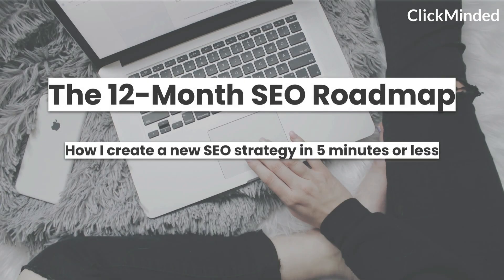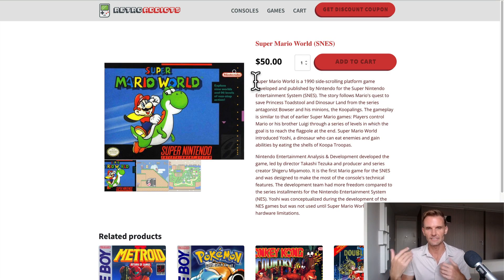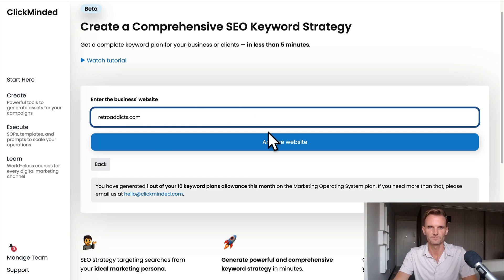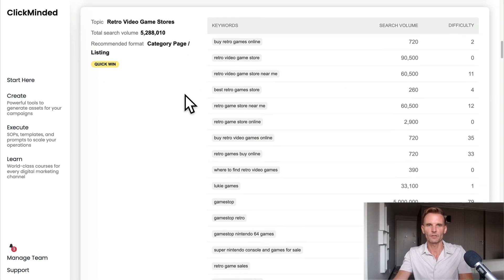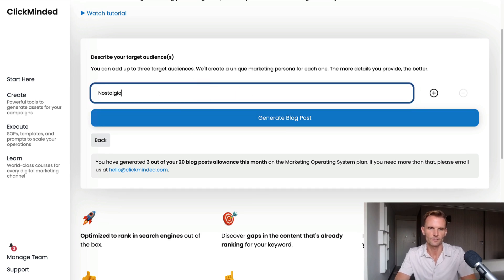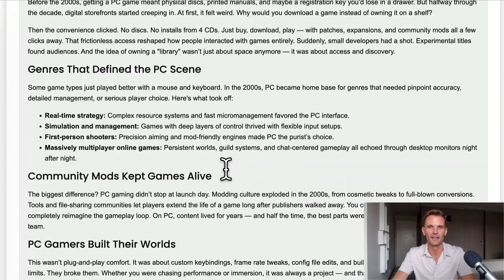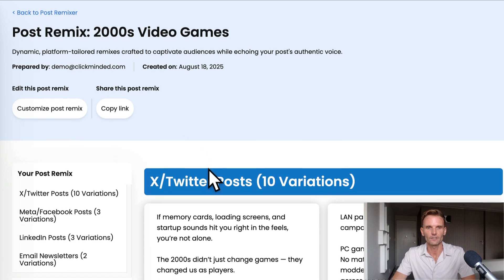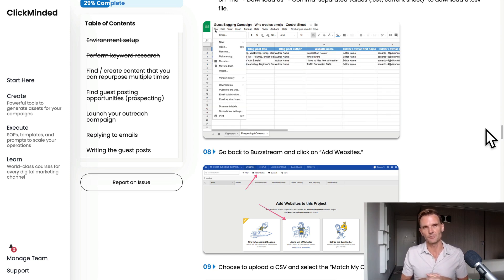🚀 The 12-Month SEO Roadmap: How I Create a Complete SEO Strategy in Under 5 Minutes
SEO has changed DRAMATICALLY! Gone are the days of spending hours in Google Keyword Planner and manually analyzing PageRank. In this tutorial, I'll show you exactly how to create a comprehensive 12-month SEO strategy in 5 minutes or less using just a single URL and AI-powered tools.

The Old Way vs. The New Way:
❌ OLD: Hours in Google AdWords Keyword Planner, manual Excel formulas, eyeballing PageRank scores, days of competitive analysis
✅ NEW: One URL + AI tools = Complete SEO roadmap in minutes

What You'll Learn:
✅ How to generate 500+ seed keywords across all funnel stages instantly
✅ Create comprehensive keyword maps with search volumes and difficulty scores
✅ Generate SEO-optimized blog posts that actually rank
✅ Remix content into social media posts and email newsletters
✅ Build link building campaigns with ready-to-use SOPs

The Complete Workflow:
1. Keyword Research: Use the Keyword Plan Generator with just a URL
2. Content Creation: Generate blog posts optimized for top competitors
3. Content Distribution: Remix posts for X, Facebook, LinkedIn, and email
4. Link Building: Deploy proven SOPs and templates
5. Rinse & Repeat: Scale across 12 months

What Happens Under the Hood:
✅ Analyzes 500+ potential seed keywords
✅ Evaluates current site rankings
✅ Scrapes top 5 competitors for each keyword
✅ Identifies content gaps and opportunities
✅ Groups keywords by searcher intent
✅ Creates comprehensive content outlines

Demo: watch me build their complete SEO strategy from scratch!

Key Features:
✅ Quick Win identification for fast results
✅ Search volume and difficulty scoring
✅ One-click blog post generation
✅ Export to Google Sheets for team collaboration
✅ Integration with link building templates

Perfect for:
✅ SEO professionals tired of manual processes
✅ Digital agencies scaling content strategies
✅ Business owners wanting systematic SEO approaches
✅ Anyone who remembers the "dark ages" of manual keyword research

Challenge: Try this on a current project - create a keyword map, generate a blog post, and remix the content. See how much time you save!